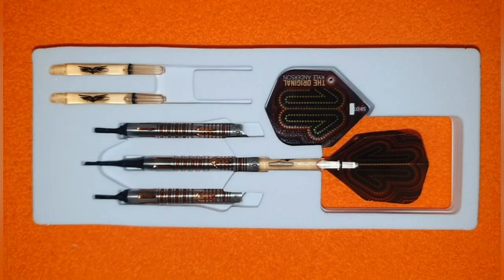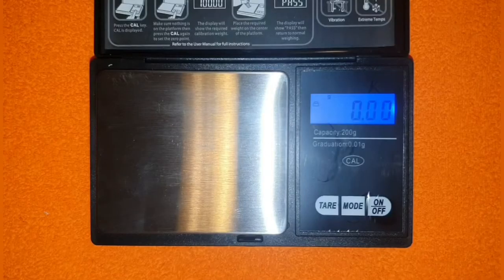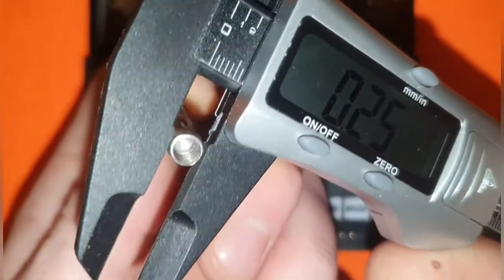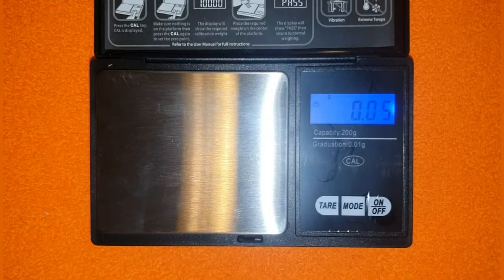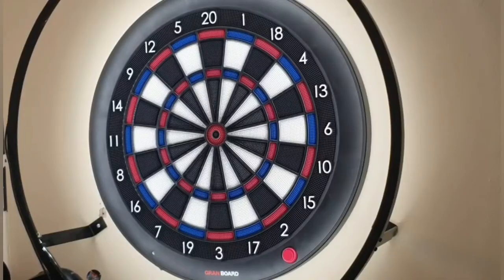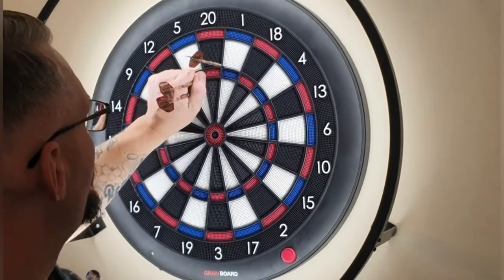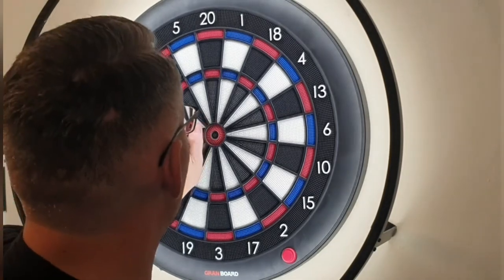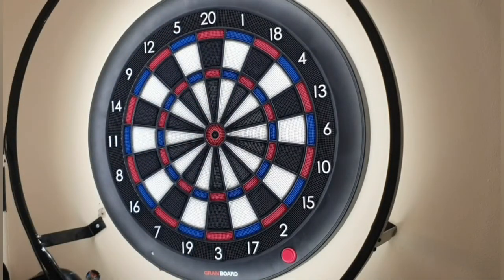Explainer Review of the Kyle Anderson Desert Boomer 80% Tungsten Darts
Today for the Soft Tip Network we review the Kyle Anderson 'Desert Boomers' 80% Tungsten 18g Soft Tip Darts.

Dont forget to Check out all of the networks social Platforms in the UK, USA and now Germany.